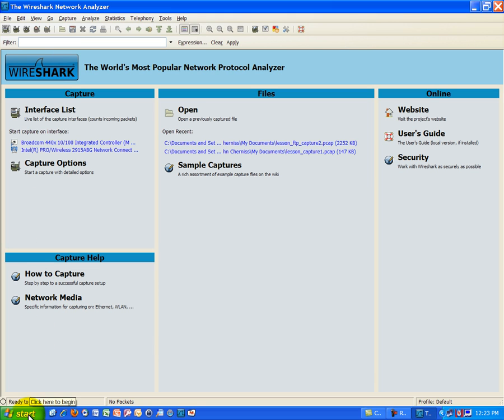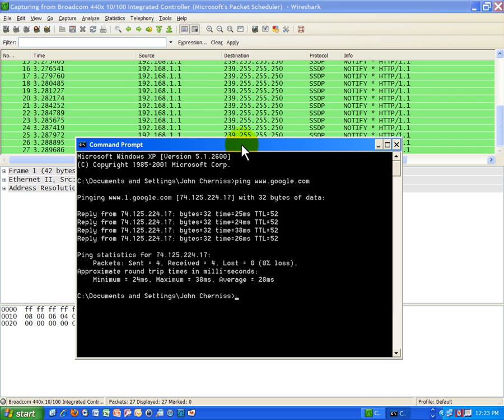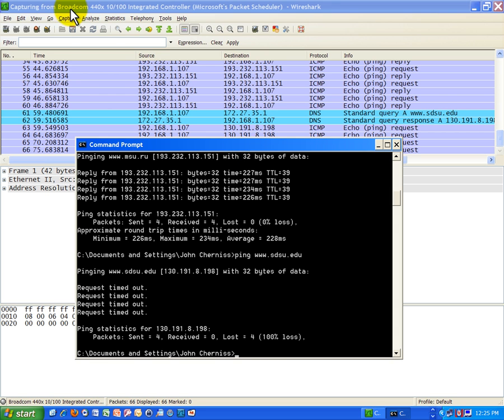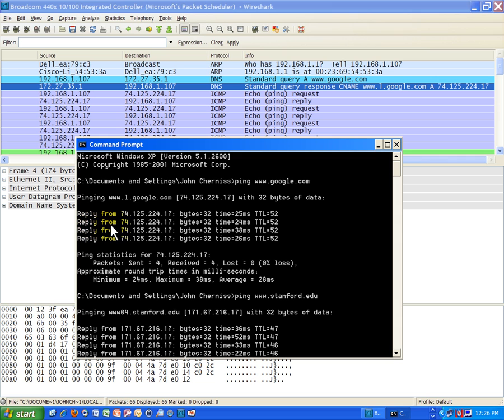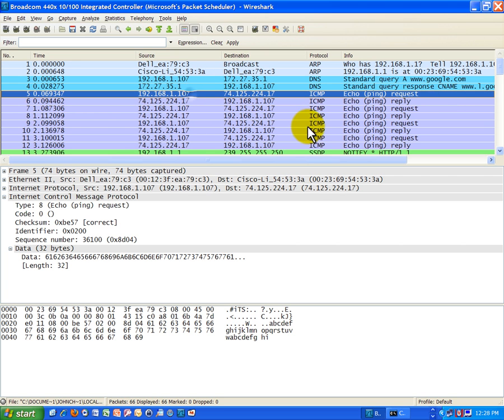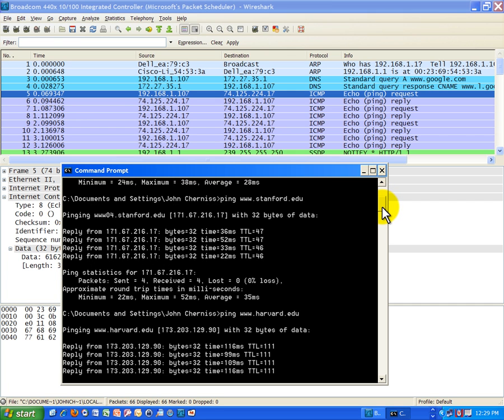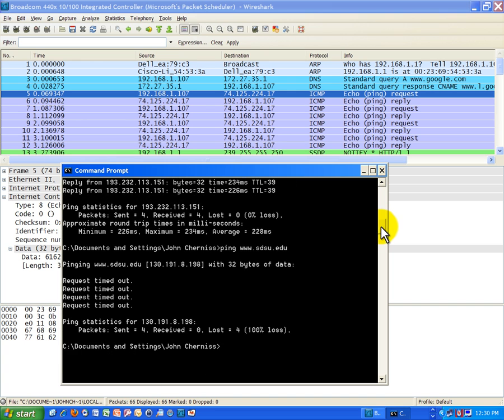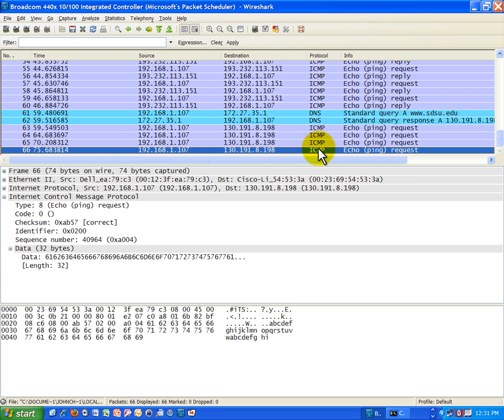TCP/IP Lesson: Internet Control Message Protocol (ICMP) - Overview of the Ping Command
This lesson gives an overview of the ICMP protocol Ping and how it is used for troubleshooting TCP/IP network connectivity problems.